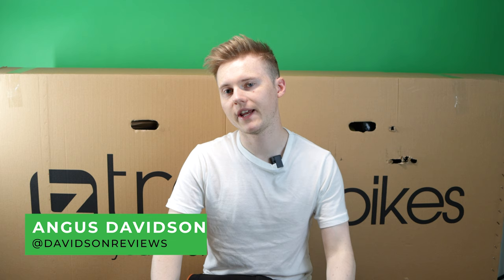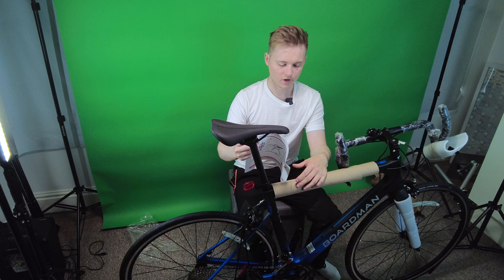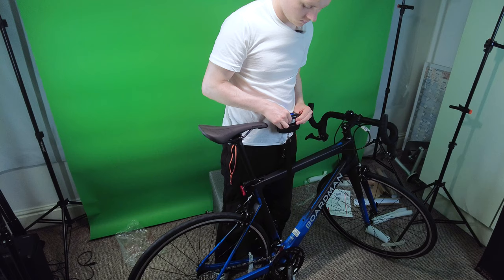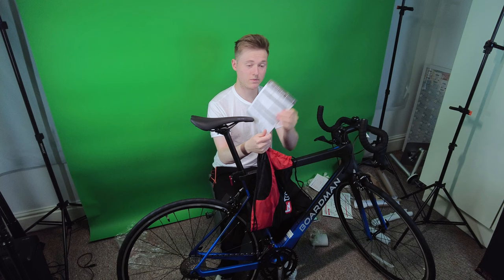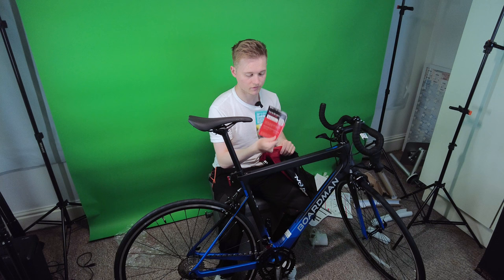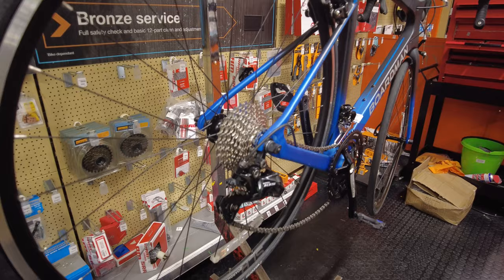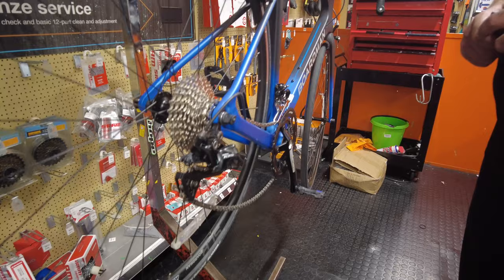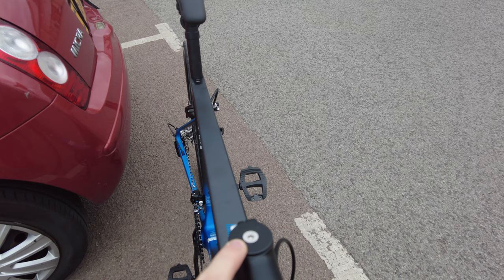Unboxing: Boardman SLR 8.9 105 Mens Road Bike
I recently bought a @halfords Boardman SLR 8.9 105 Mens road bike from @tredz so here's an unboxing of it. I had to take it to Halfords as the chain was loose but luckily the staff at my local store were really friendly and fixed it on the spot for free.

Instagram & TikTok @davidsonreviews

Chapters
00:00 - Intro
00:25 - Opening the box
01:25 - Weight
01:48 - Accessories included
02:57 - First ride
03:07 - How to fix a loose bike chain

Music License:Y2ACRL8E7MDPNZEL